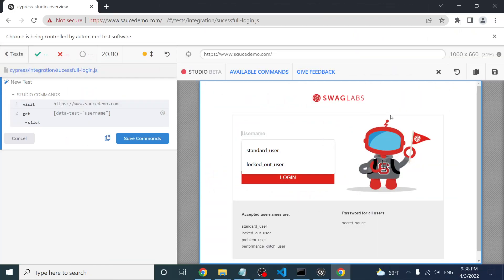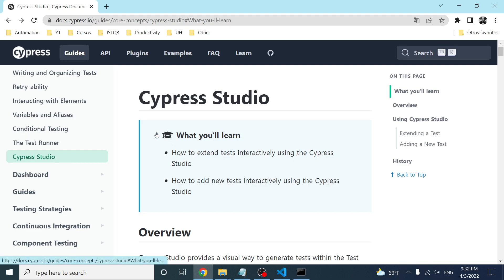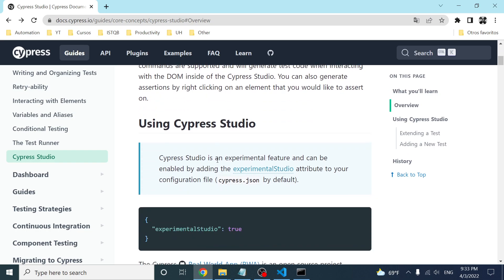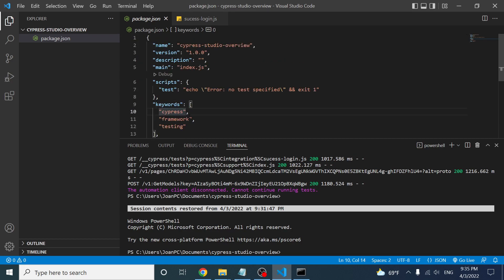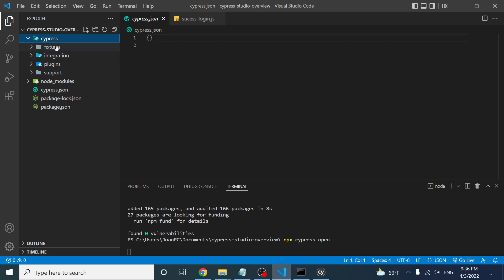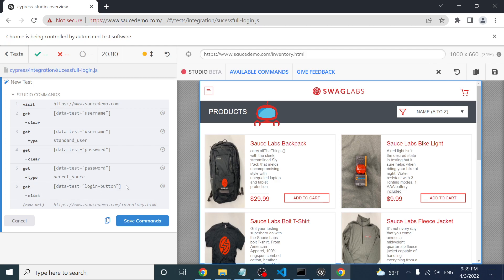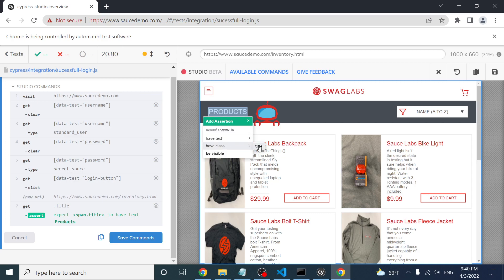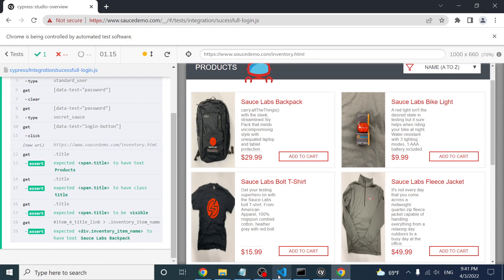Interested in Test Automation? Start with CYPRESS STUDIO now!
✅ As Selenium IDE, Cypress Studio is an amazing component that allows to automate your tests using a record and play feature. Find how to use it here!